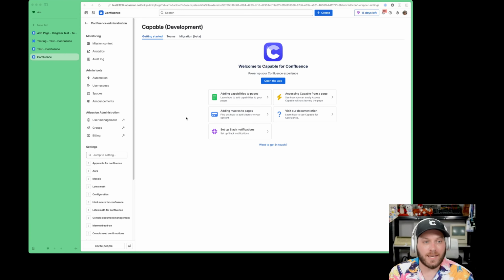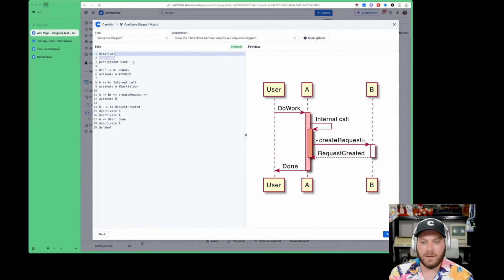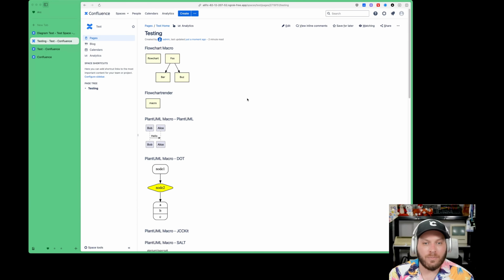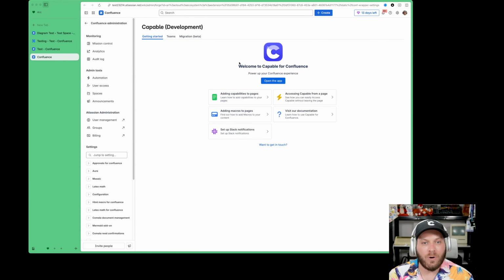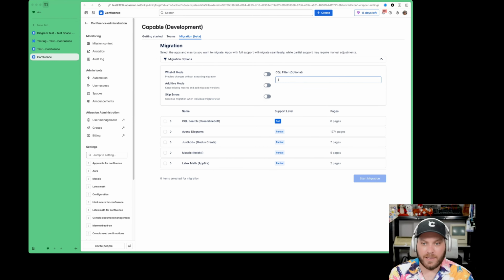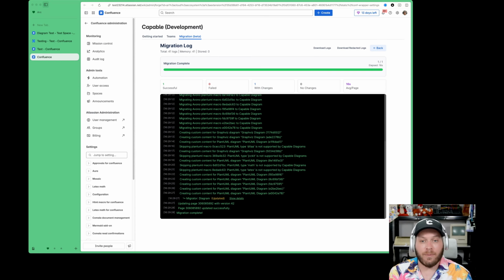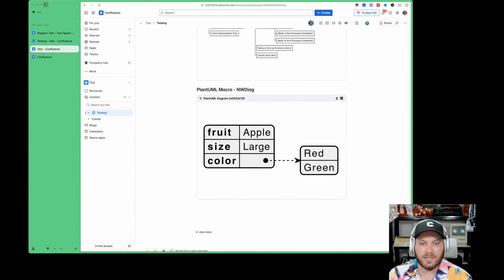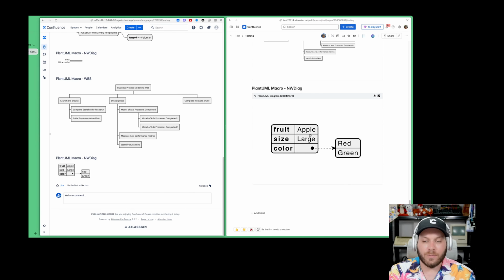Migrating from PlantUML for Confluence (DC) to Confluence Cloud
Moving from Avono to Capable? Here’s how to bring your diagrams with you.
In this quick walkthrough, I’ll show you how to insert new diagrams with Capable for Confluence, and how to use our migration tool to convert old Avono PlantUML macros into live, editable diagrams in the cloud.

Notes

- The migration runs locally within your browser, so don't navigate away from it.
- Your user account must have full read/write permissions on the pages
- If your user can't view the page, then it won't be picked up by the migrator
- Diagram Content, Titles and Types are migrated
- DITAA, Math, Latex and JCCKit diagram types are not supported
- SpaceGraph and LinkGraph macros are not supported
- Some macro options, especially around style customization are not supported

Chapters

00:00 - Intro & What Capable Diagrams Is
00:21 - Creating a Diagram in Confluence Cloud
01:25 - Avono Diagrams on Confluence Data Center
01:43 - Migrating Diagrams to Capable on Cloud
03:20 - Verifying the Migration & What's Next